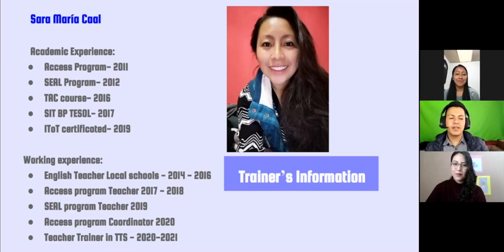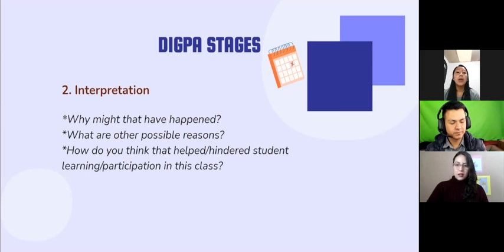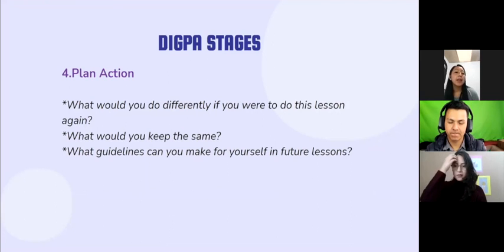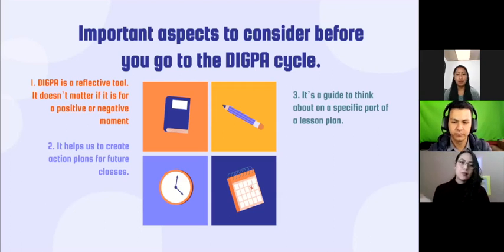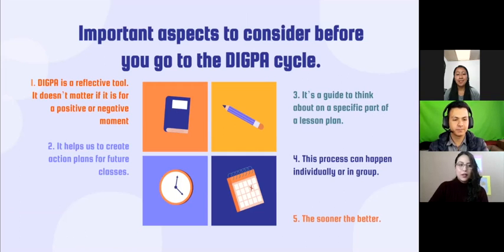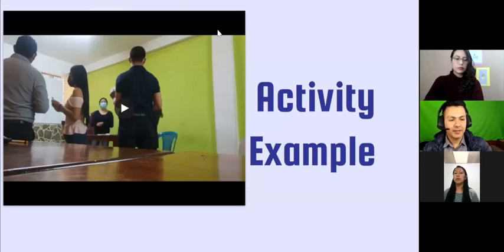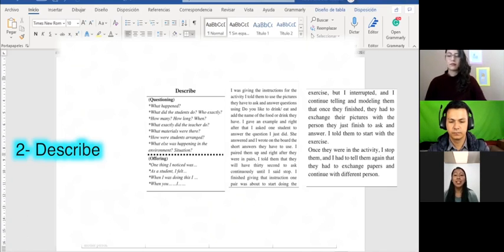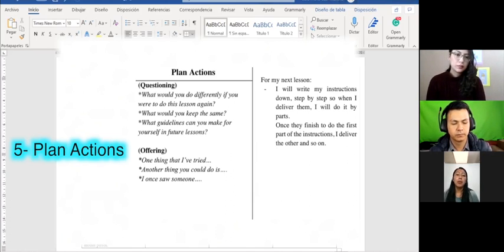DIGPA lvl 2 TTS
Reflection is a must needed skill if you're working as a teacher. This skill helps us learn from the experiences we have had in the past and enhances our learning process.

 With reflection, learning a skill (such as teaching) can be more effective and meaningful. In this course you will learn about DIGPA cycle, proposed by David Kolb on 1974 and used for many teachers around the world to improve their Teaching Skills.